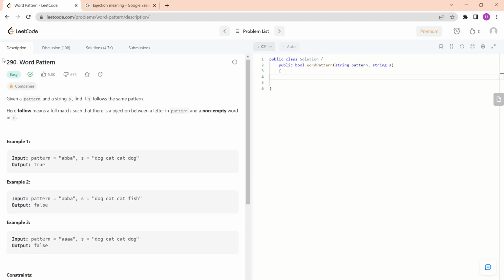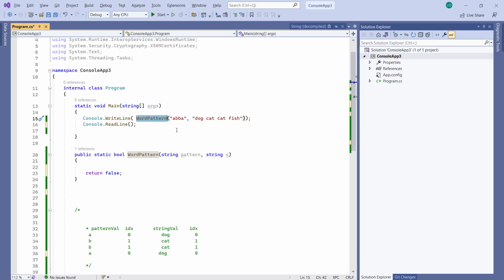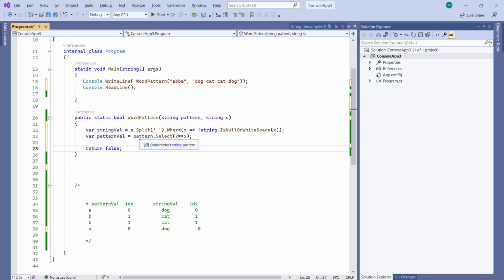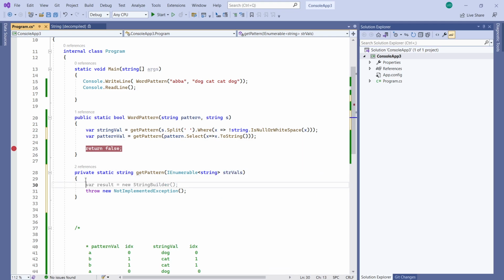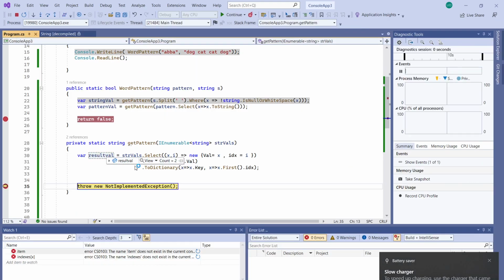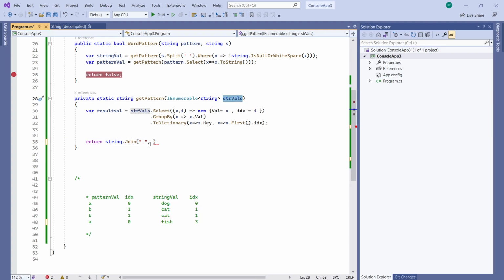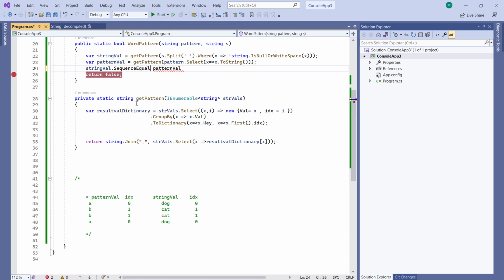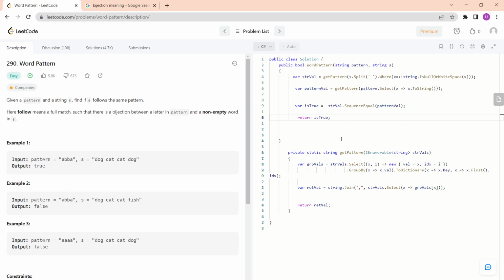Word Pattern|Leetcode Problem 290|C#|LINQ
290  Word Pattern Leetcode question solved in C#.